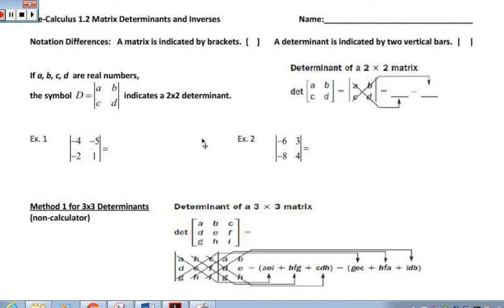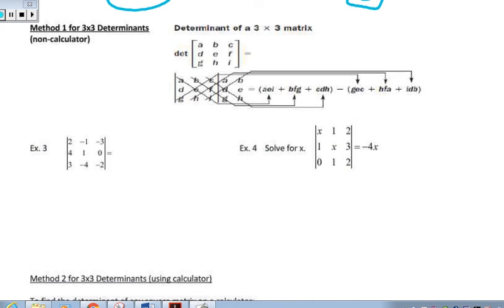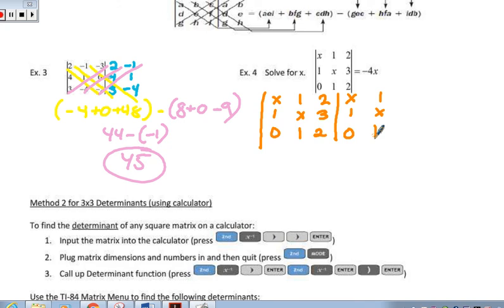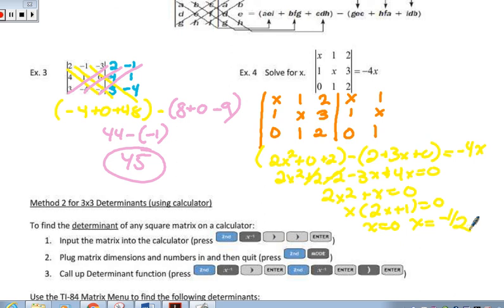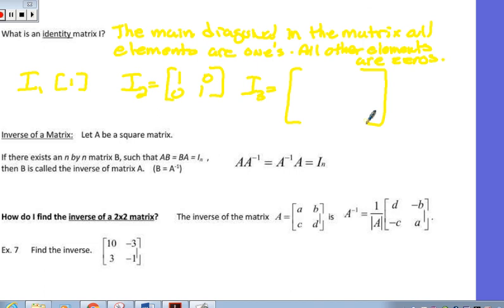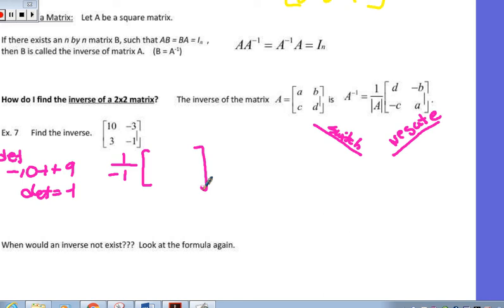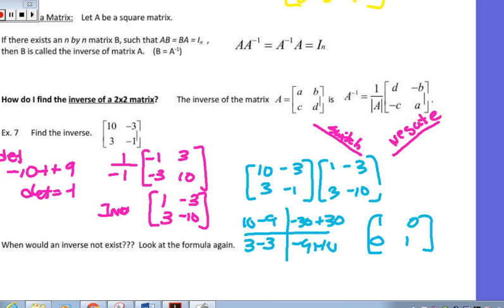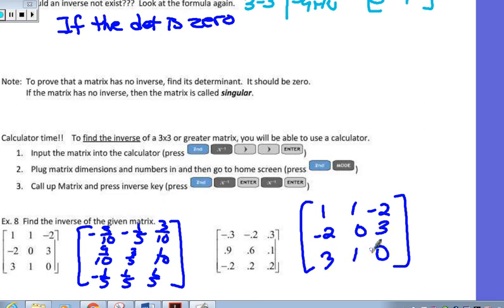1 2RRH Video Determinants and Inverses